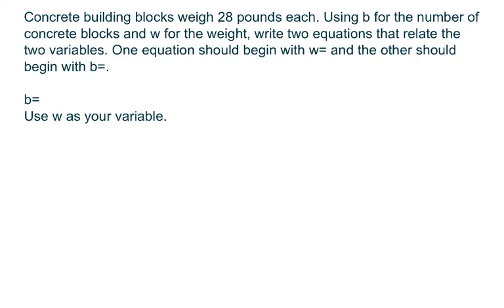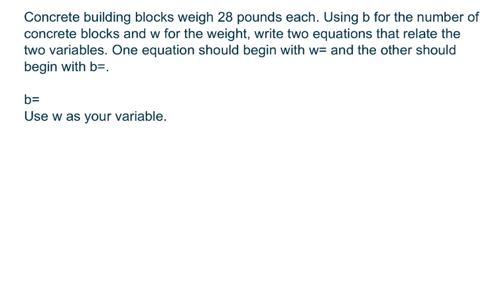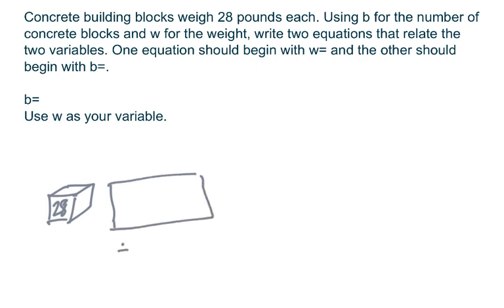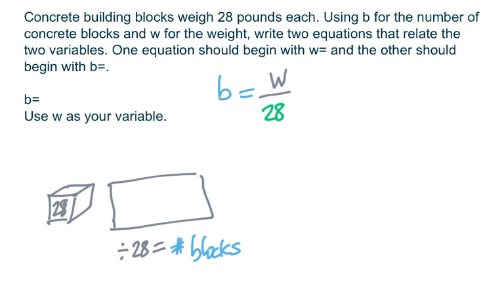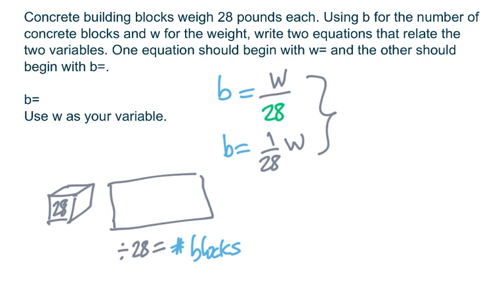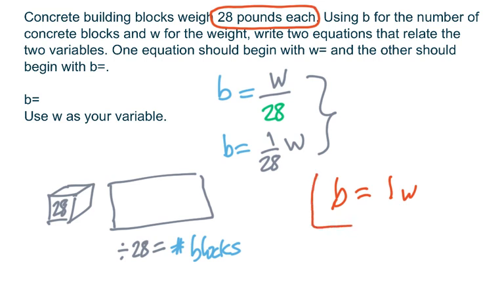IM.7.2.05 PRABR5MS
CWA #2 b=